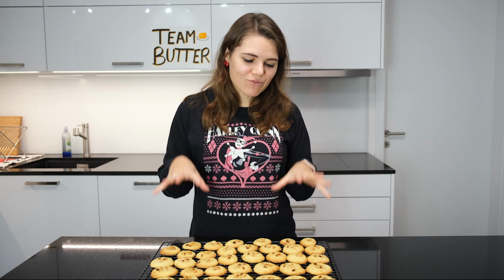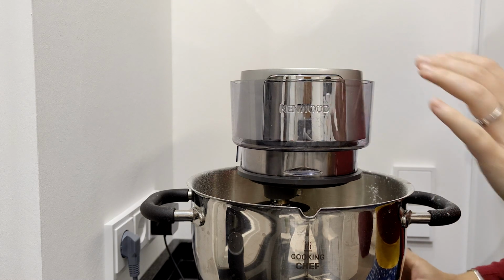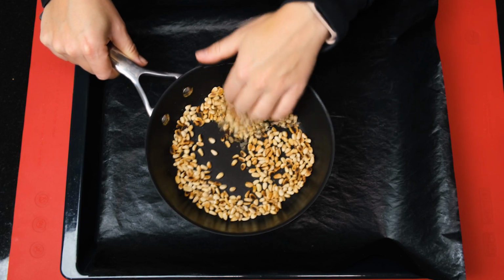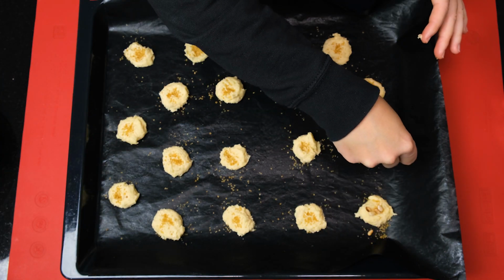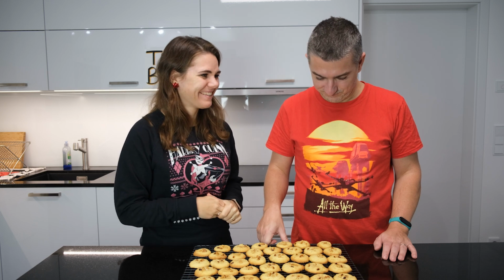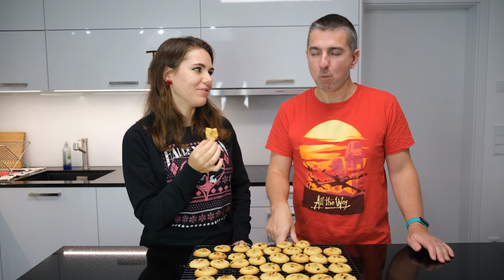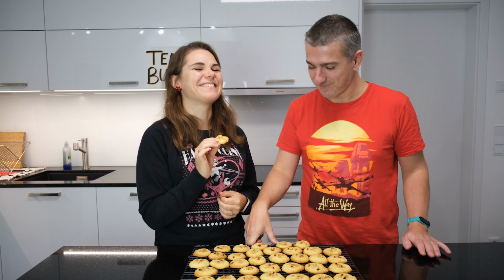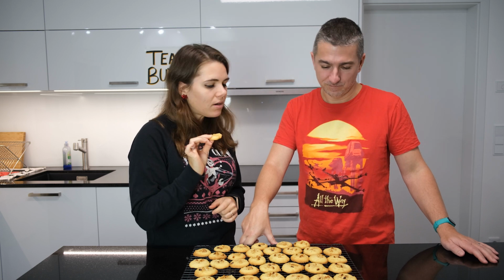Pine Nut Cookies - Super easy to make buttery cookies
These delicious pine nut cookies are not only super buttery in flavour but also very easy to make. The dough can be formed strate away without cooking time and you can for the cookies by using a ice cream scoop. Also the tonka bean flavour makes them really special.

🍪Ingrediens:
200g soft butter
50g powdered sugar
1 pinch of salt
ground tonka bean or 1/2 tsp. clay paste
200g flour type 405
3 tablespoons cane sugar
20g roasted pine kene

180° C / 400° F fan-forced fo 12 minutes

* Ice cream scoops
* Stackable Cooling Rack

* Silicone Baking Sheet
* Callebaut Chocolate
* Measuring Spoons
* Bag Sealing Clips
* Reusable Piping Set
* Piping Bag Holder Stand
* Adjustable Cake ring

0:00 Intro
0:17 Dough preparation
0:58 Portioning cookie dough
1:35 Bake cookies
1:53 Tasting